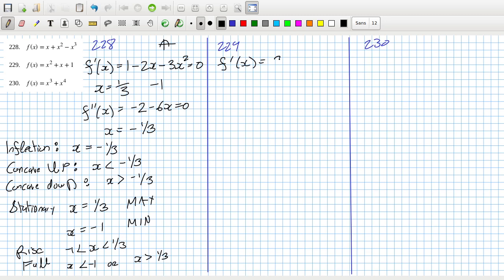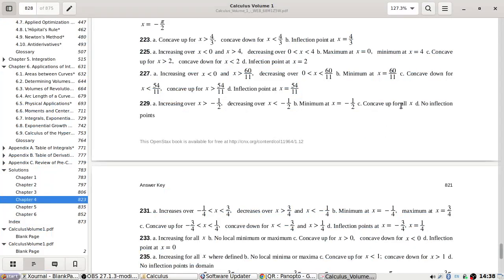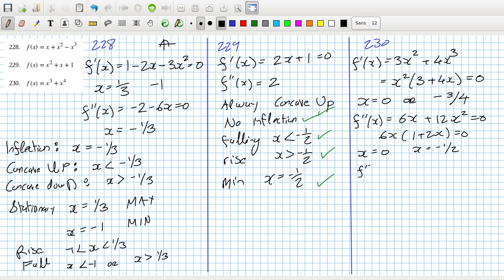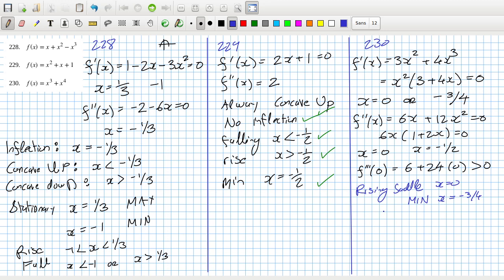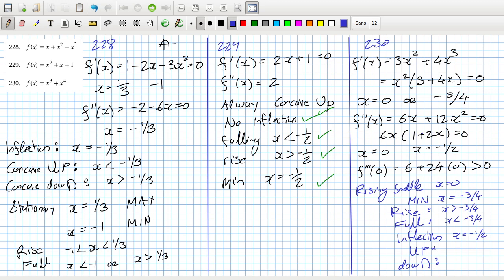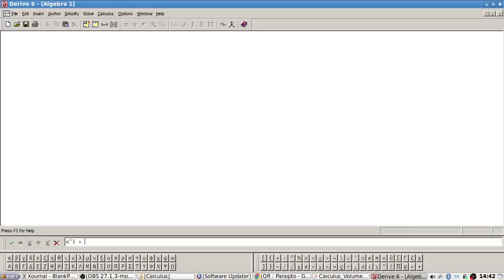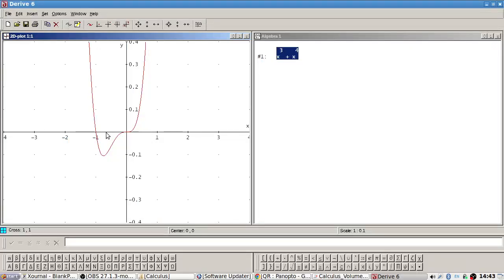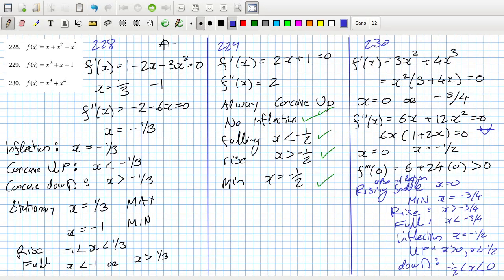Openstax Calculus Volume 1 Exercise 4.5 Questions 229 to 230